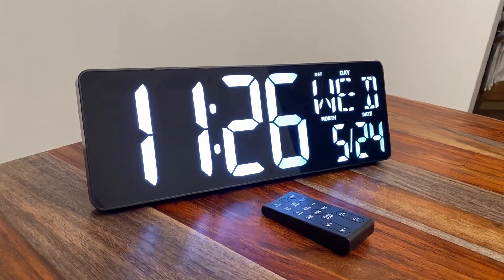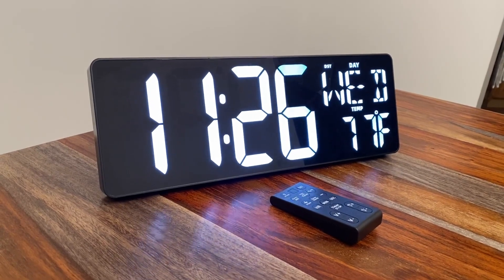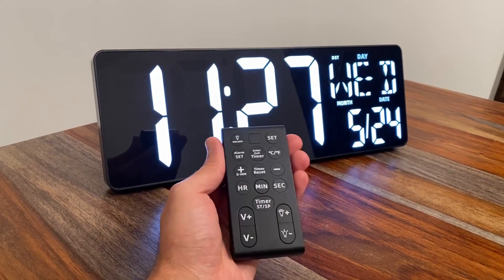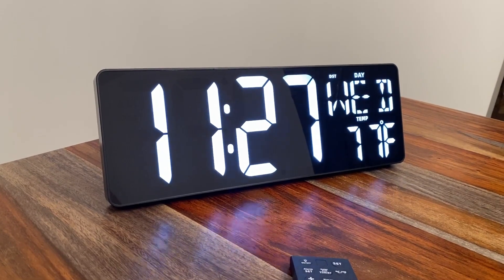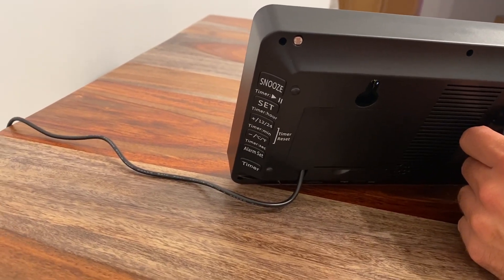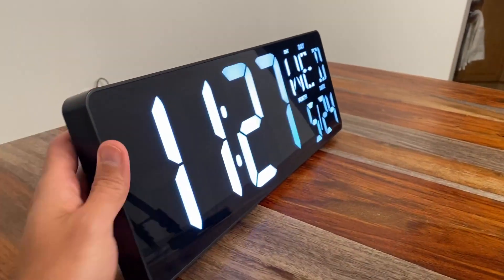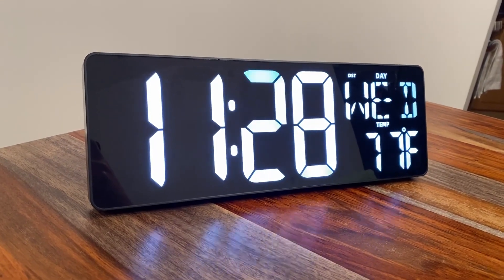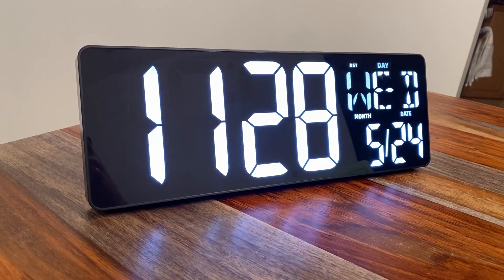XREXS Large Digital Wall Clock, Quick Overview! Easy Setup and Packed With Features!